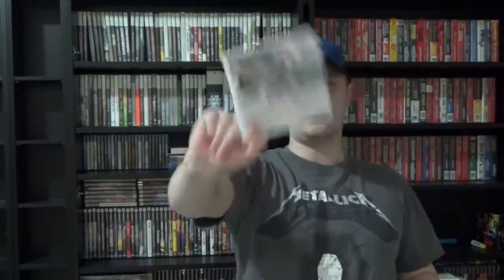Video Game Pickups, Episode 10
The very first pickup video for 2016 and I feel that I had quite a few mistakes with my pickups. With that said, I was able to knock off some big titles off my list.